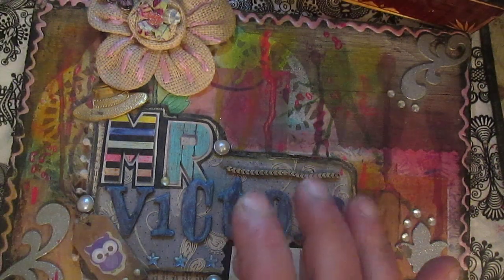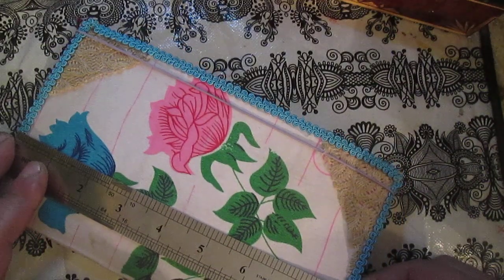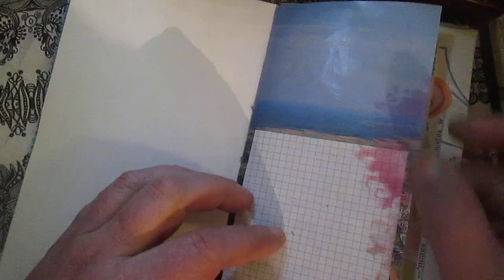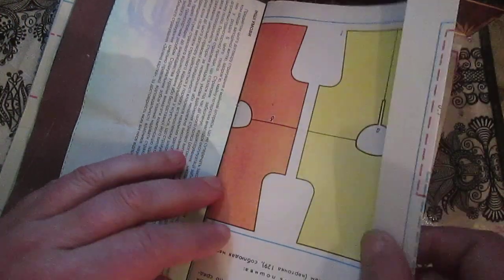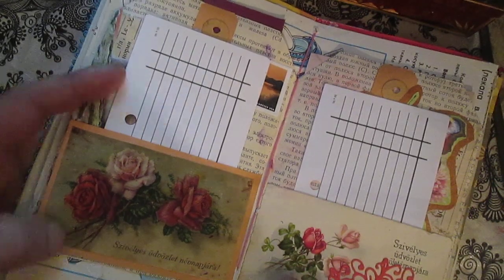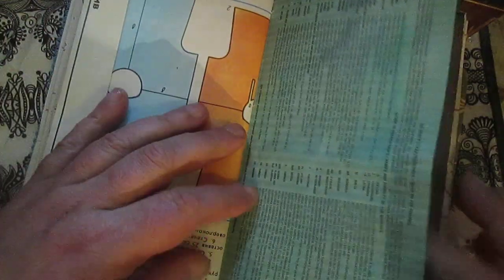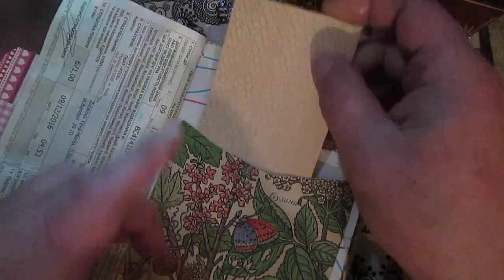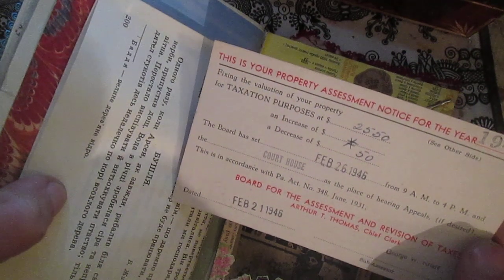Traveler Notebooks / Junk Journal